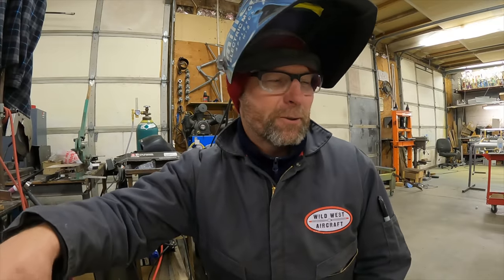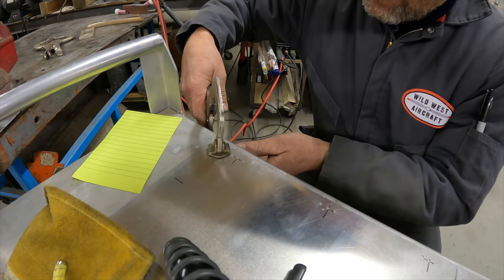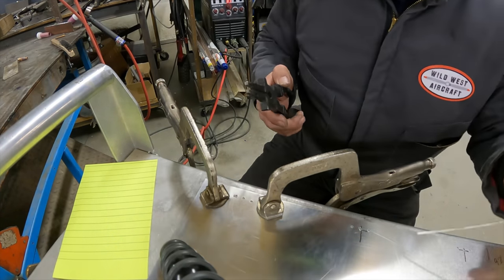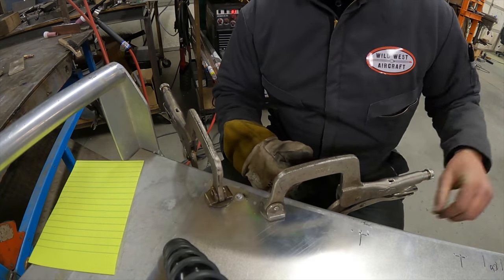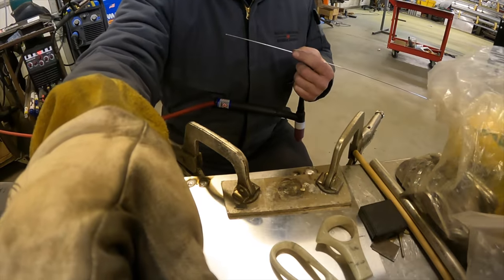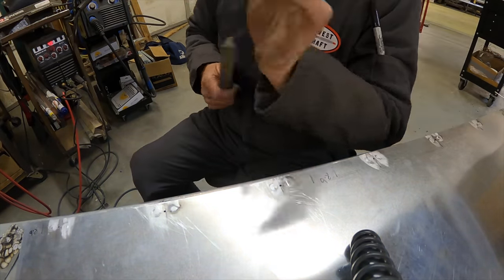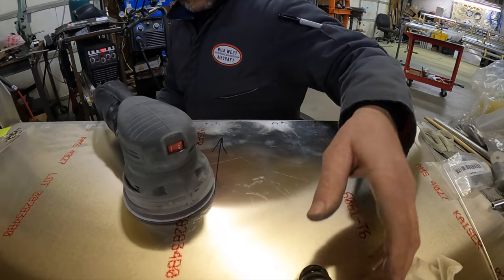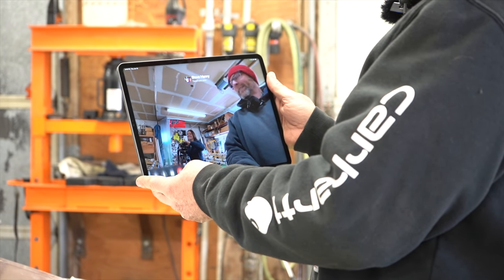I messed up.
Josh is busy working on Yee Haw 8 and had to correct a mistake he made.  He will have to repair holes drilled in to .020 aluminum.